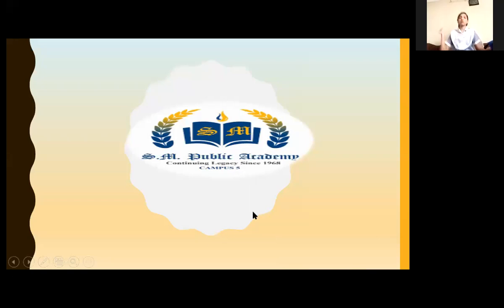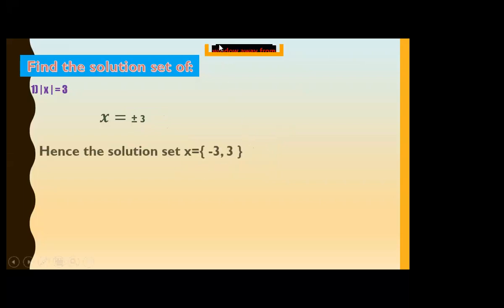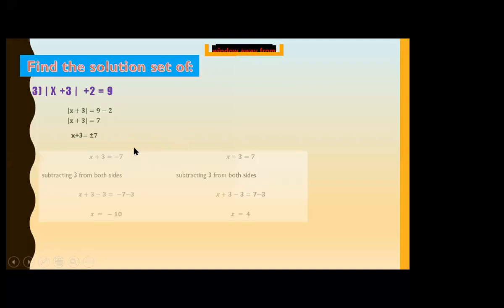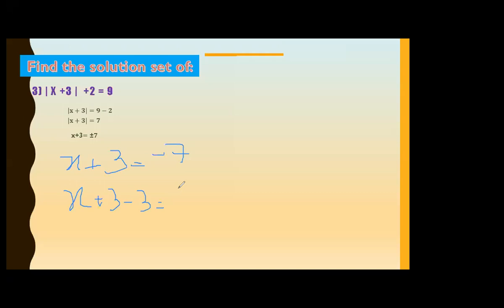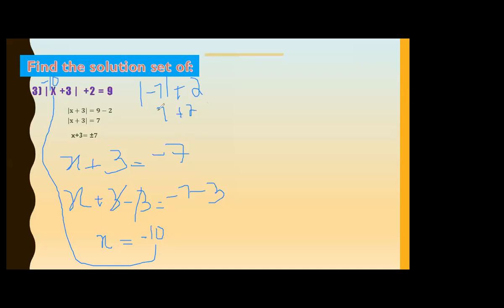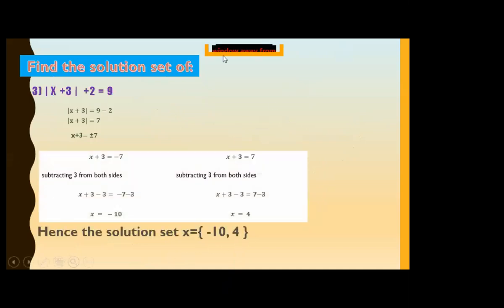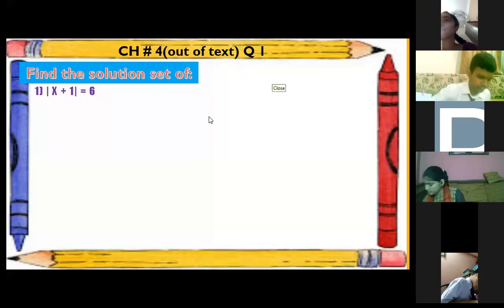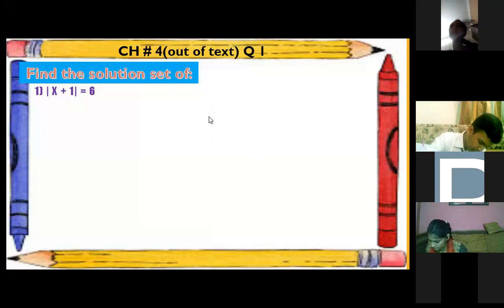Reinforcement Of the Modulus Function